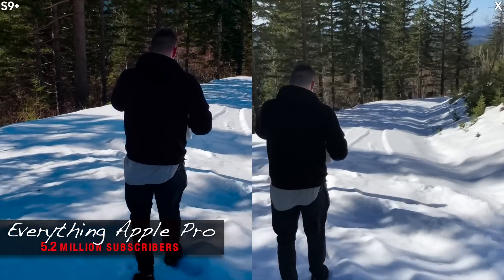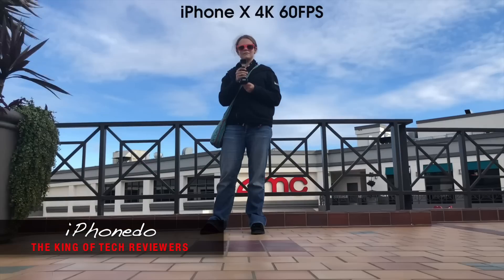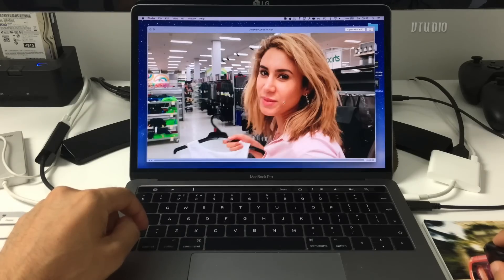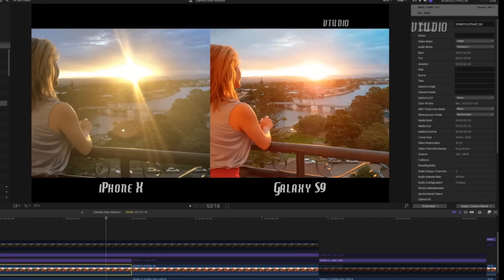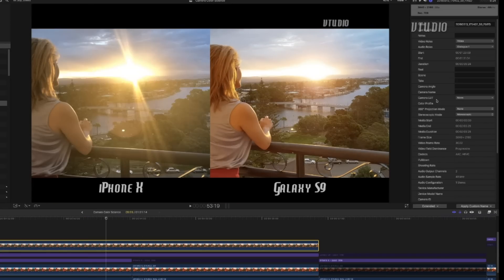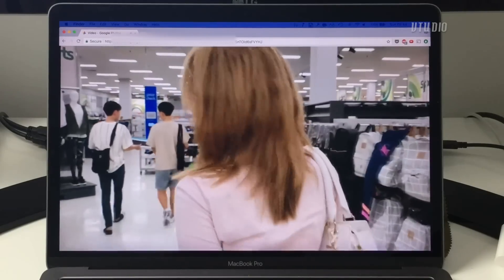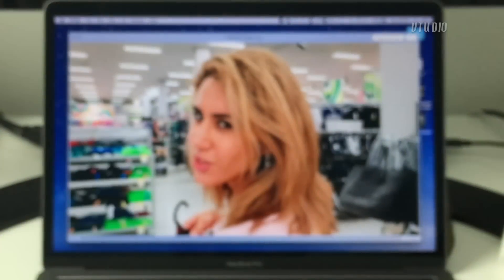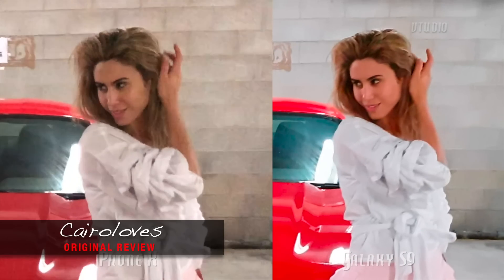Every Tech Review is WRONG about Samsung Galaxy's Camera [REC2020]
There's something seriously wrong with the camera on Samsung Galaxy edition phones and no one is talking about it.

UPDATE - 10 Months Later
Just tested Android 9.0 and I can confirm that the new One UI Camera app no longer records in the Rec2020 color space even with HDR turned on.

COLOR PROFILE 2020 (9:1:9)
According to Wikipedia it seems that the Rec 2020 color profile is for HDR video[1], so it seems that it might be more an Apple not rendering HDR correctly, than a Samsung tagging the video incorrectly as the S9 does indeed support 4K HDR.